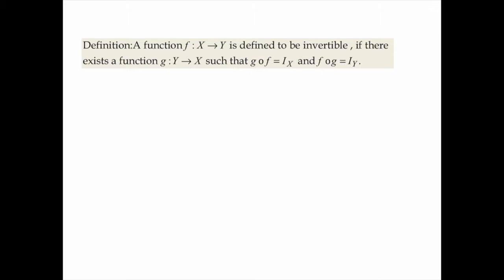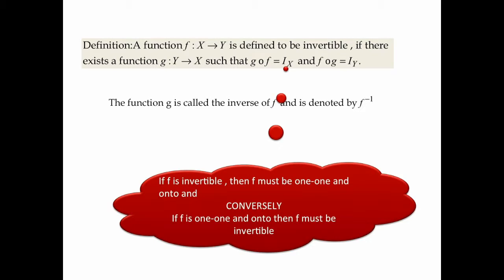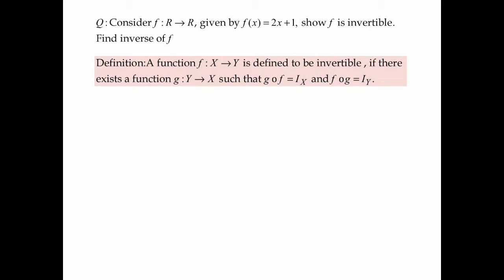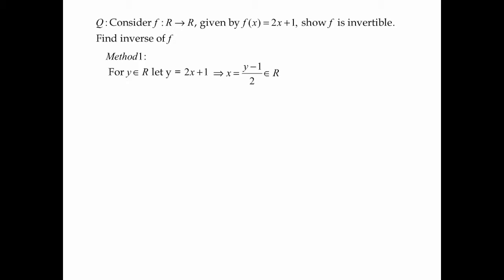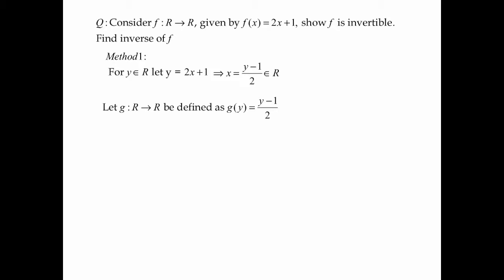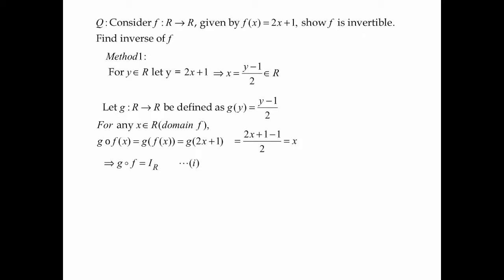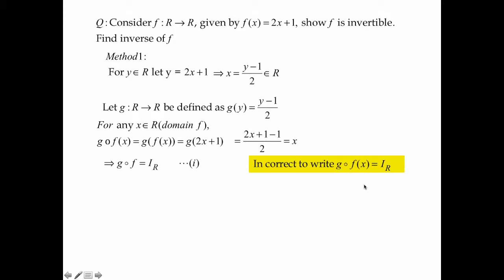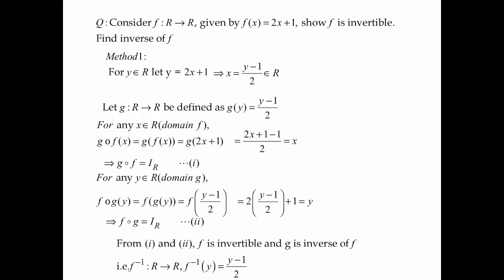Inverse of a Function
This video is to help the students learn the correct presentation of the solution of question based on the concept of Inverse of a function.